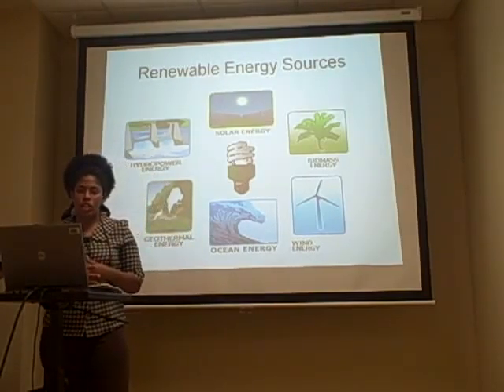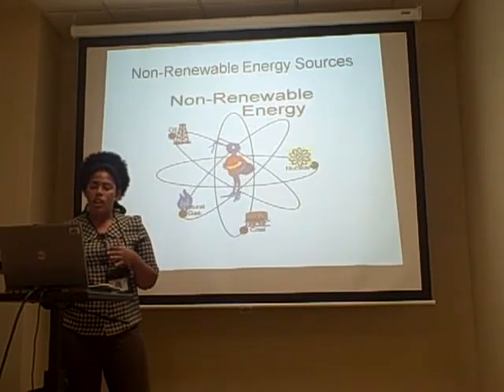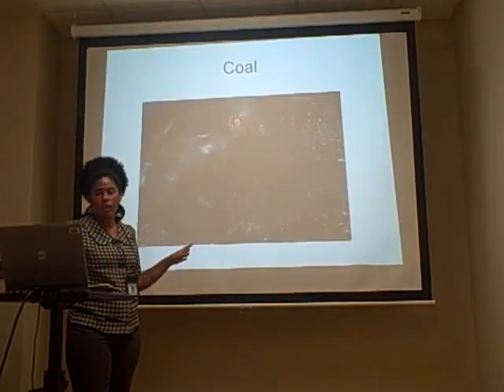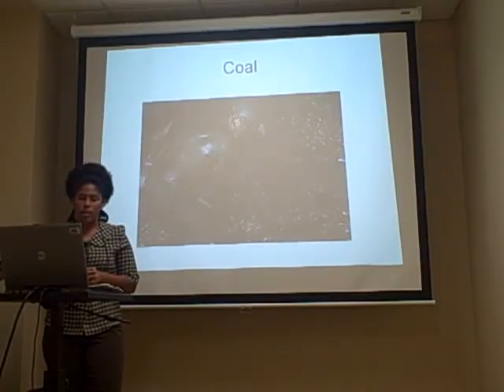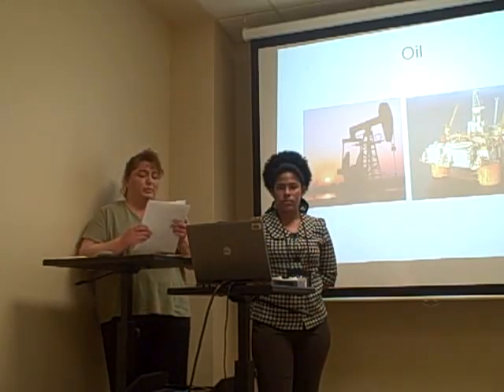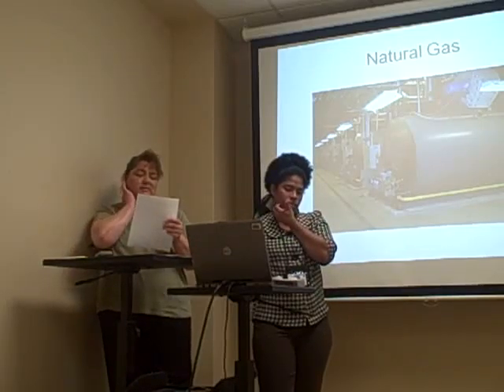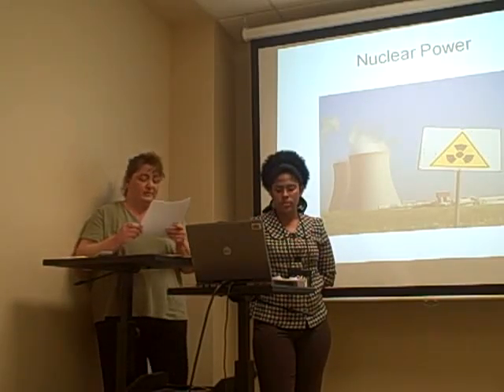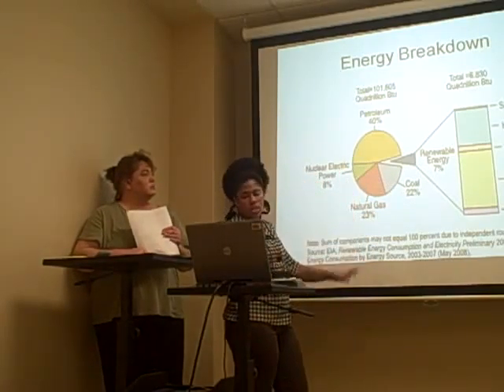EboynTammy_Part 1